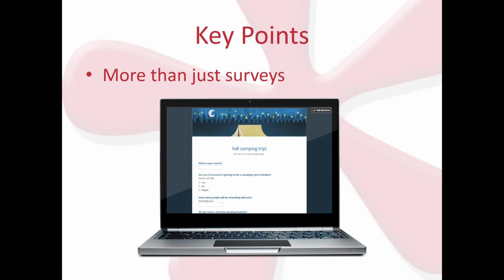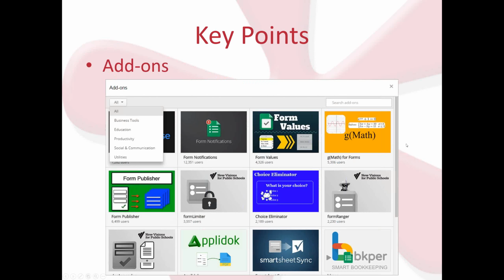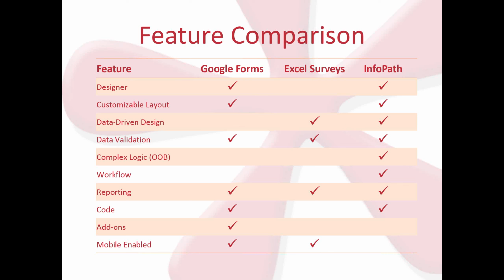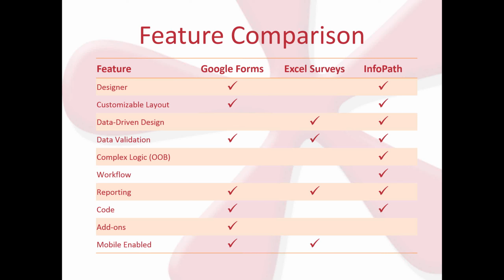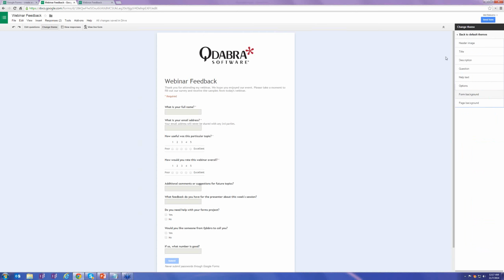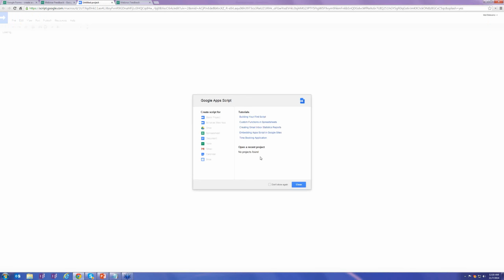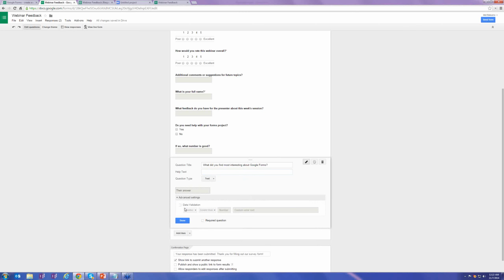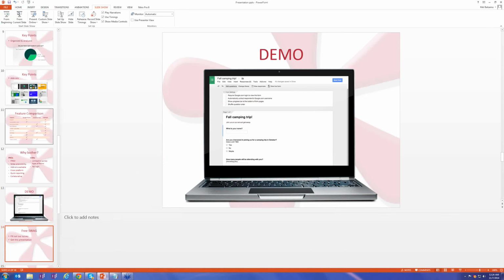After InfoPath – Google Forms: Qdabra Weekly Webinar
Qdabra Webinar November 6, 2014
 * What are Google Forms good for?
 * How do features compare to InfoPath?
 * Why bother? Major pros and cons?